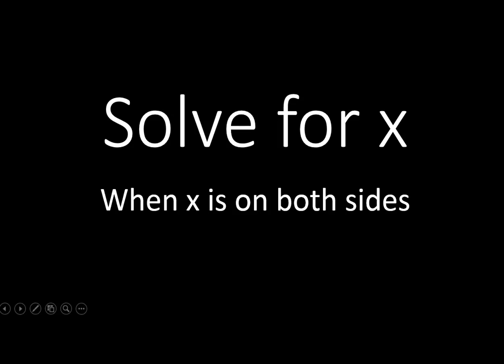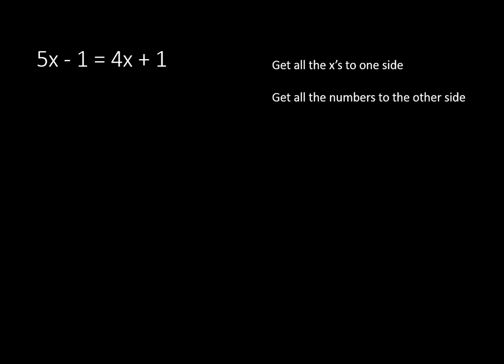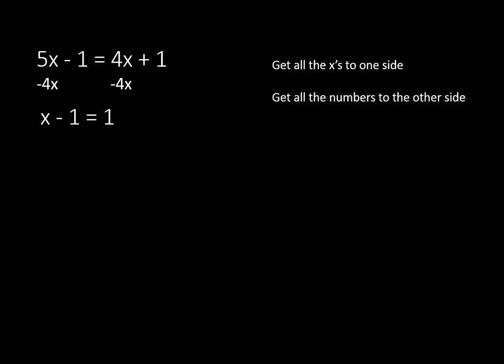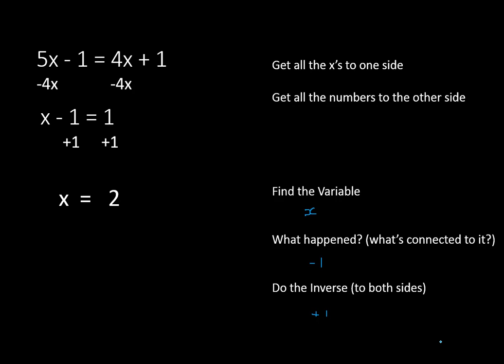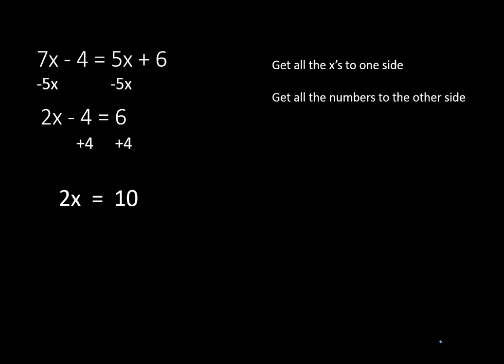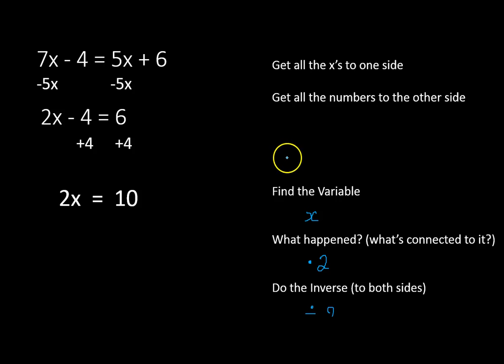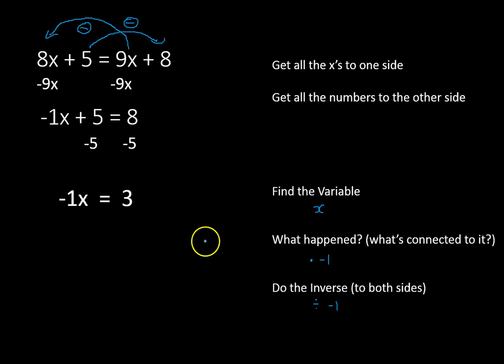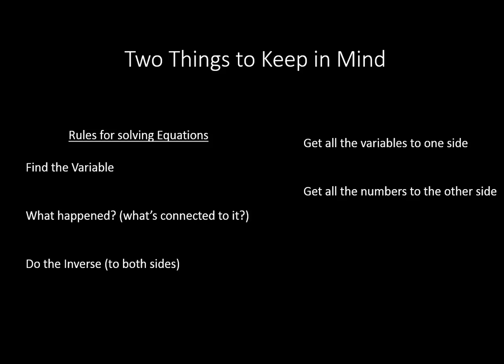Solving Equations that have x on Both Sides (Simplifying Math)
These complicated equations are tough, so follow some simple steps to make them a little easier to manage.